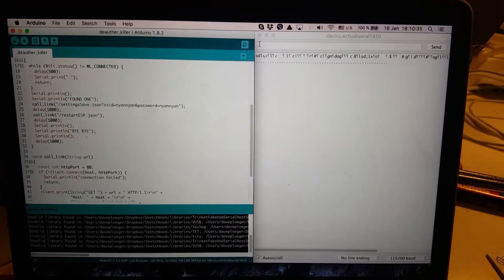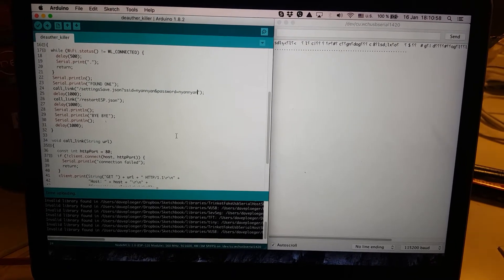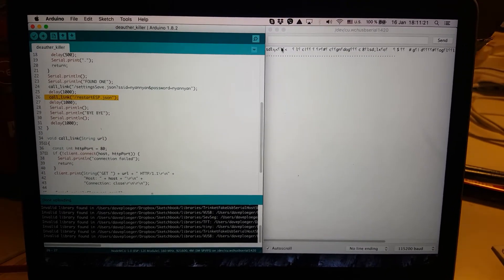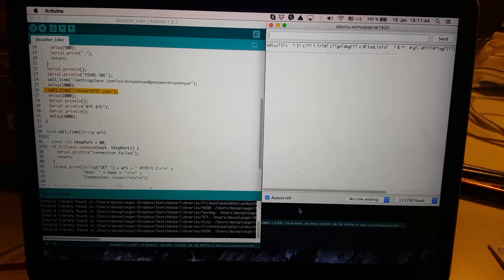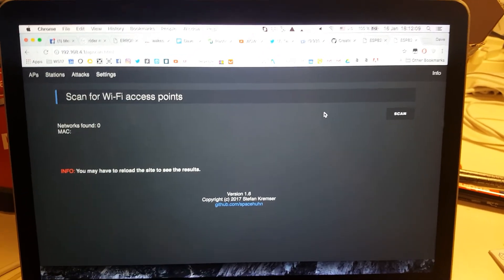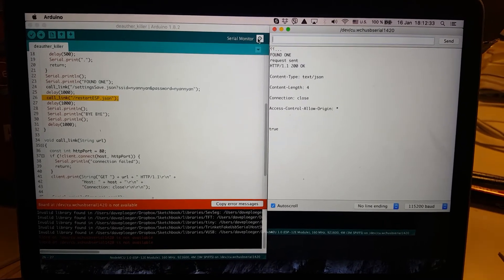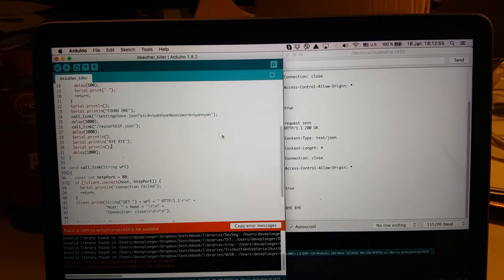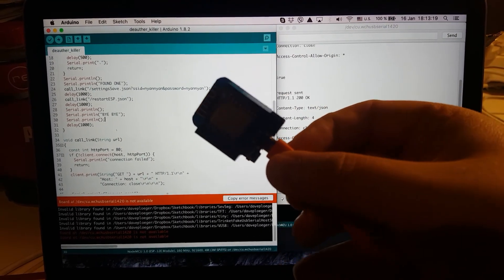Pwned the pwner - deauther get's pranked - gone wrong - send help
Had some fun with a victim ESP8266 running the deauther and one of my LAMEBOY prototypes (you can use any ESP board though).